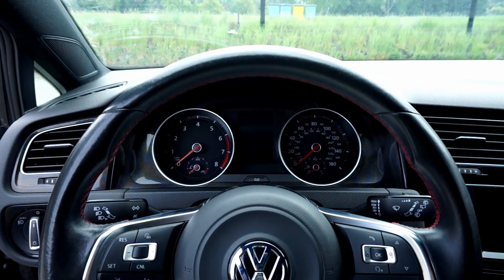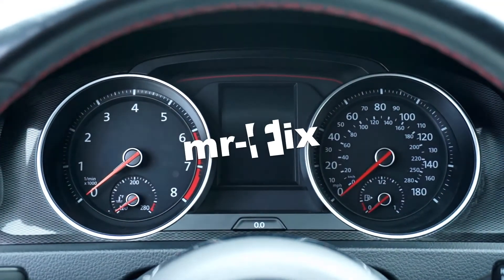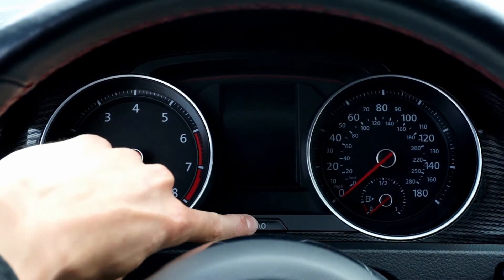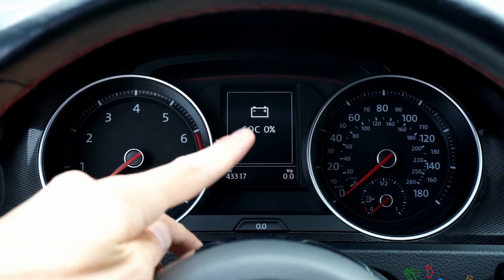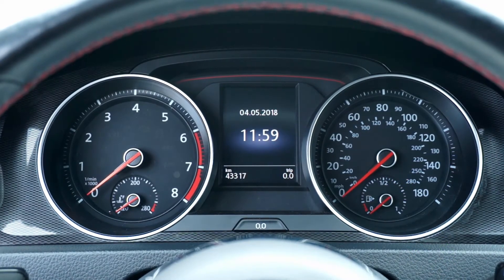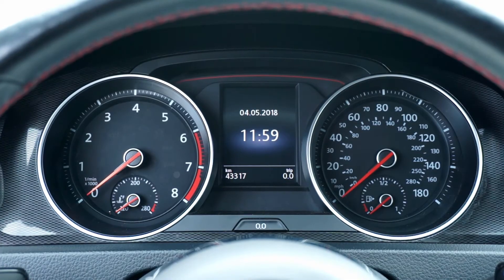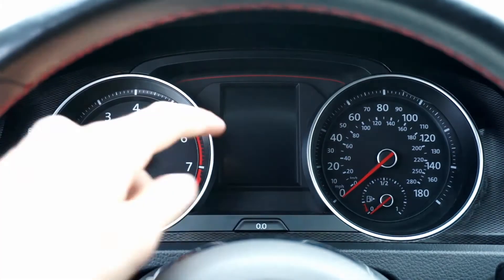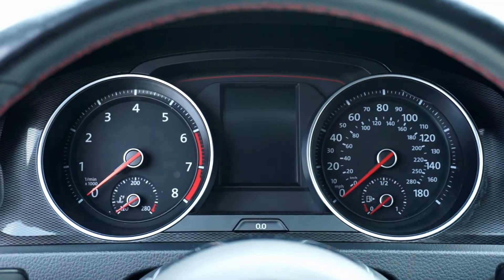VW Golf MK7 battery state of charge check with instrument cluster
How to check battery state of charge (SoC) in Volkswagen Golf MK7 using the instrument cluster display. This feature lets you check the estimated charge level of your cars battery.
As you can see in the video, even with readout SoC 0% car electronics are OK so I'm not sure what's the real value of this feature. Anyway I'm letting you know how to access this function.